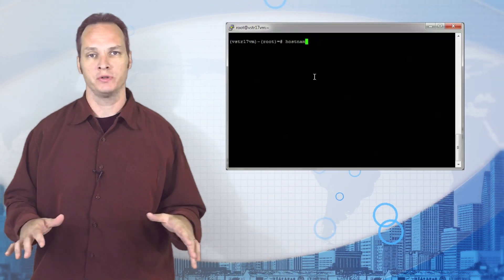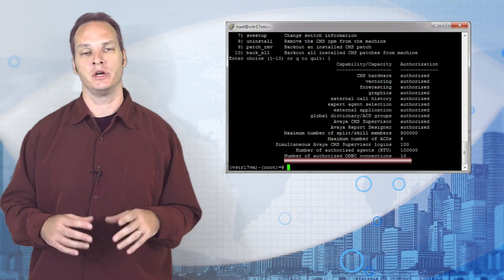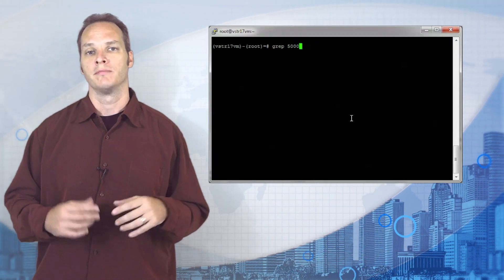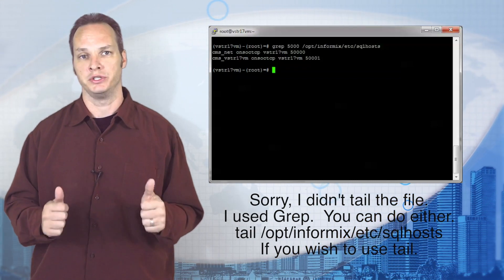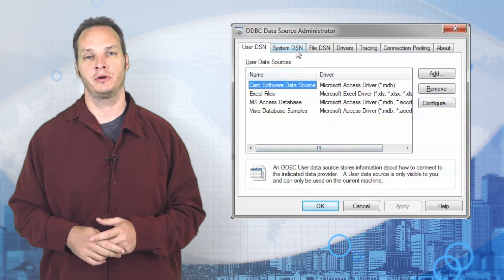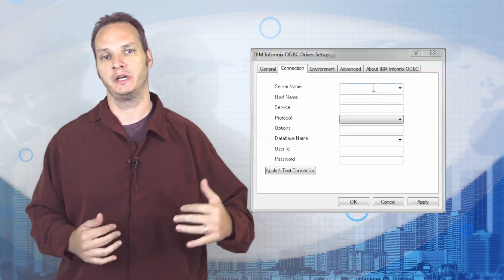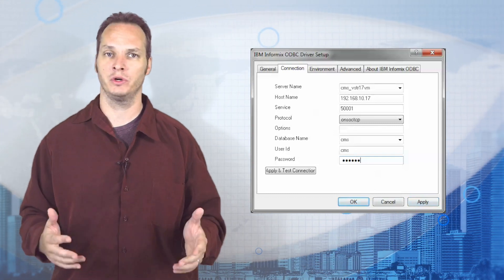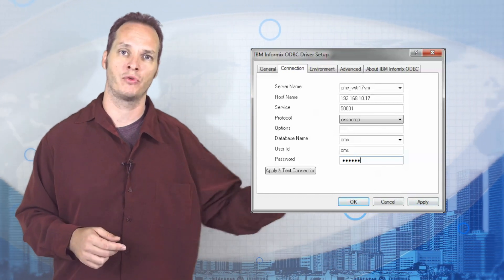CMS ODBC part1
How to setup ODBC to connect to your CMS server.